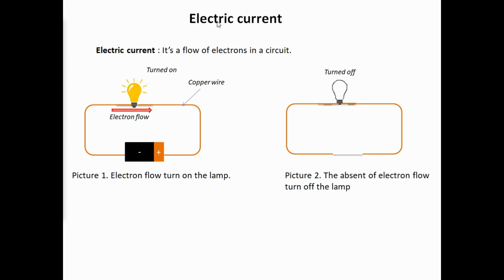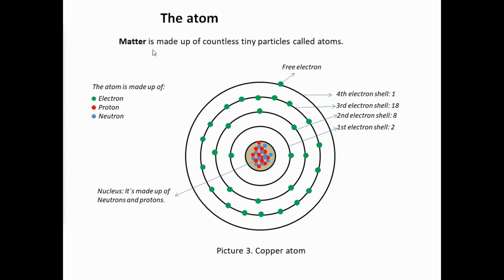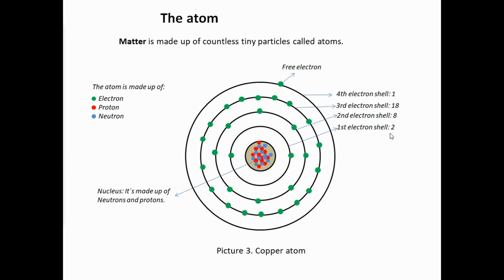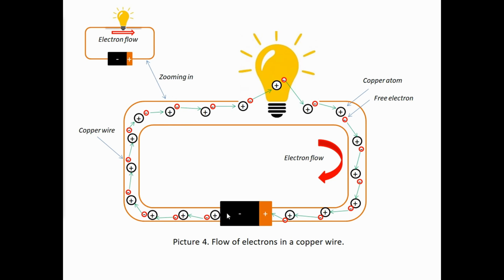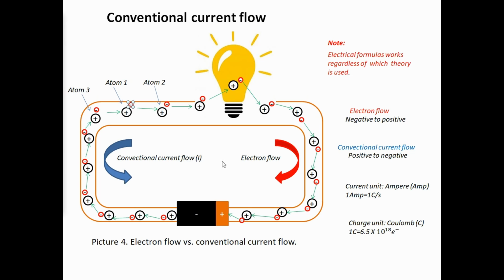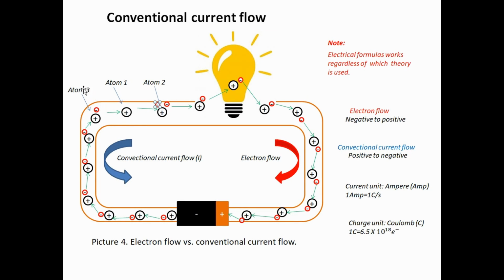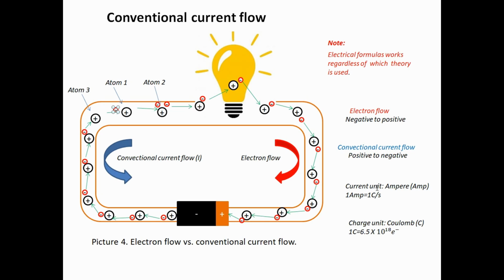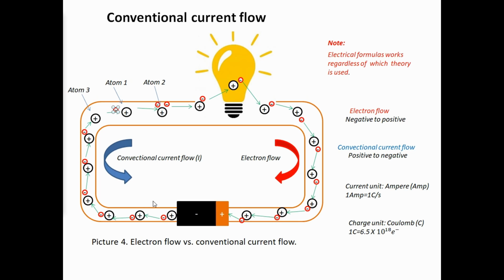Electrical circuit analysis course | what is electric current? #1.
In this video, electric current phenomenon is explained and how it works in an electrical circuit.